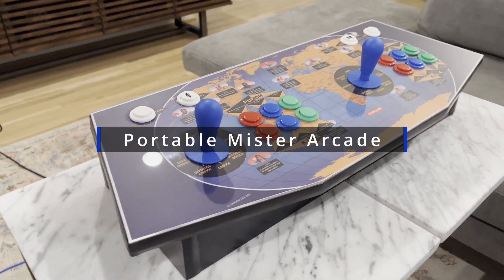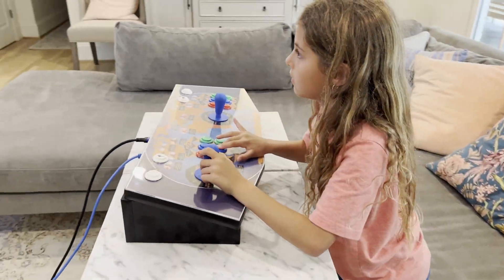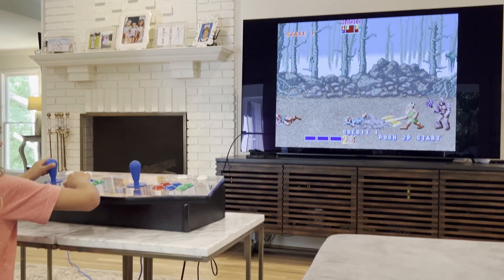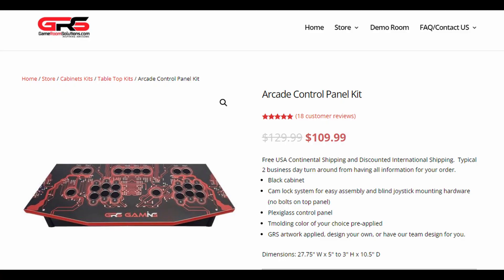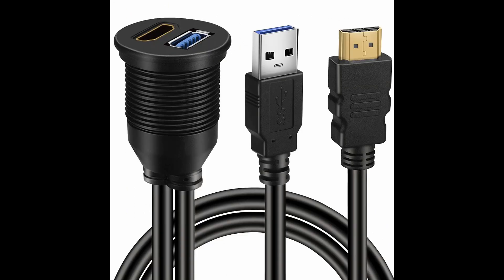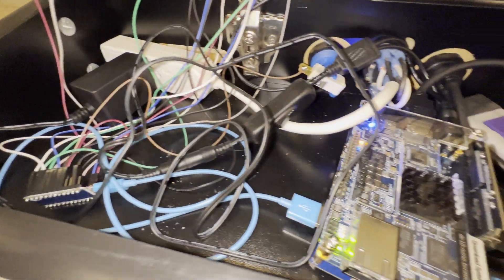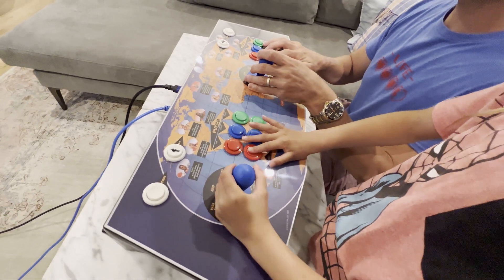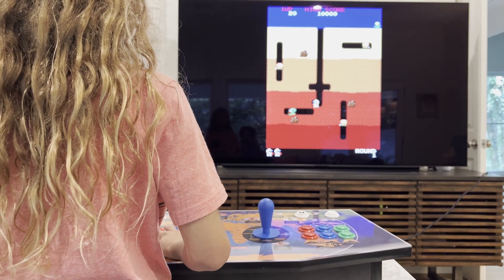Portable MiSTer FPGA Arcade - with parts guide!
Portable MiSTer Aracde Parts

DE10 Nano Board with 128mb Ram expansion
Mister USB board
GameRoomSolutions Arcade Control Panel Kit
IL Convex Arcade Buttons
IL Euro Sticks
Power Switch with power strip
Pro Micro USB Development Boards
Dupont Connectors
HDMI and USB adapter
8bit do SNES controller